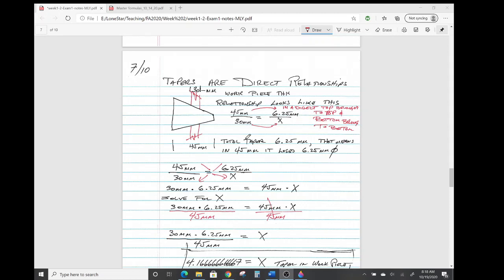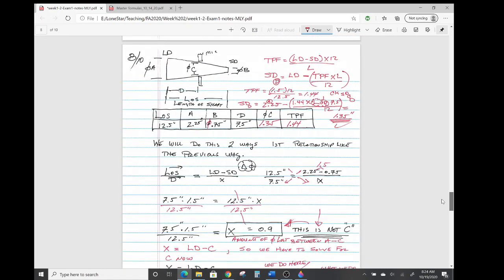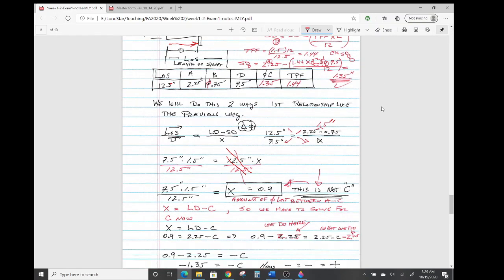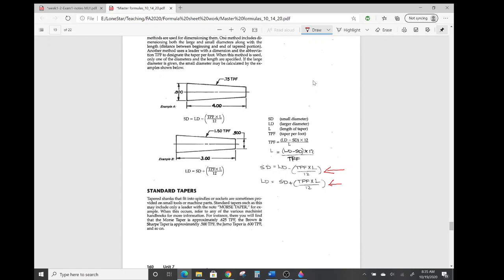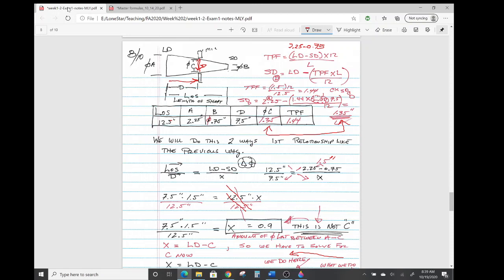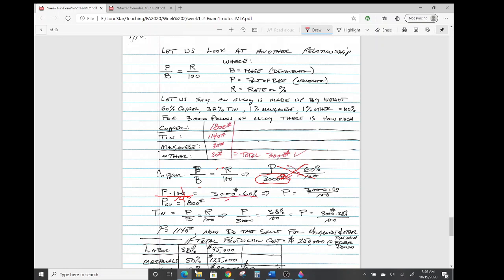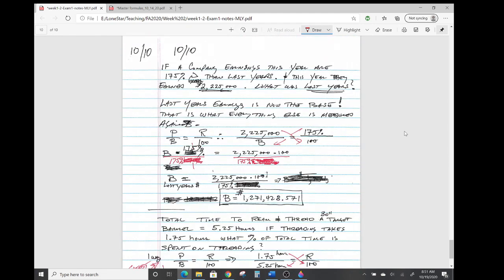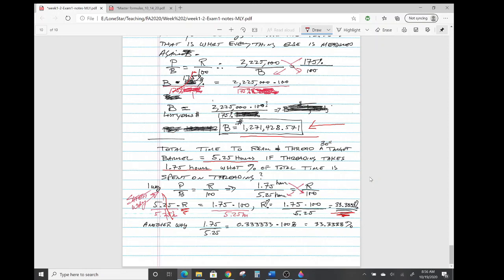V6 P2 MCHN1343 FA20 EXAM1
V6-P2 week 2 folder , V6 P2 MCHN1343 FA20 EXAM1